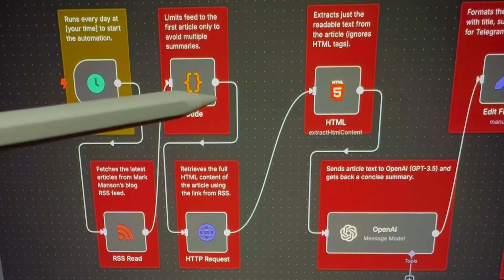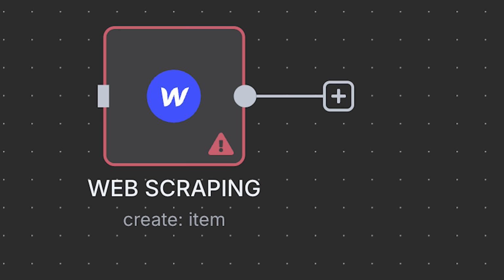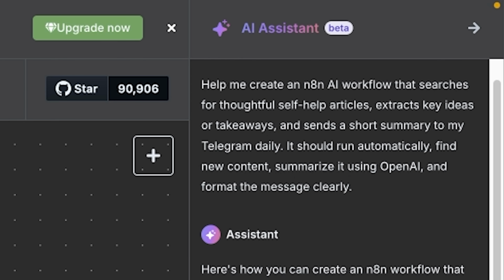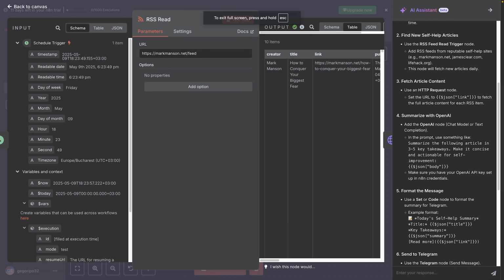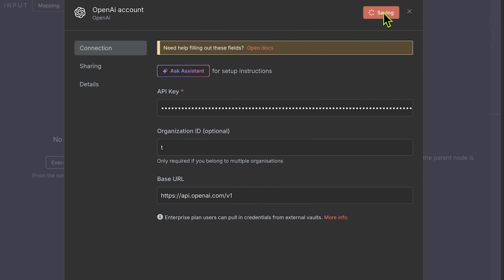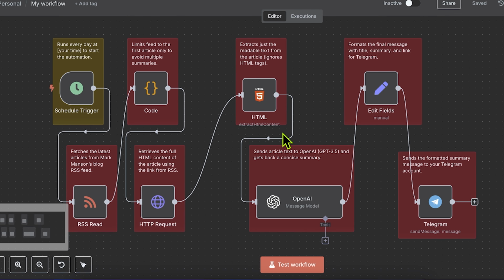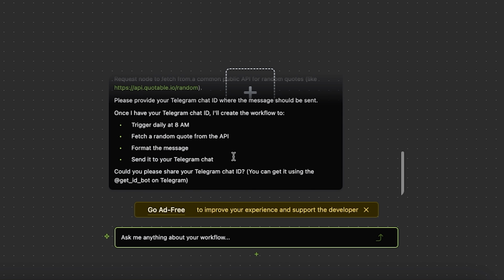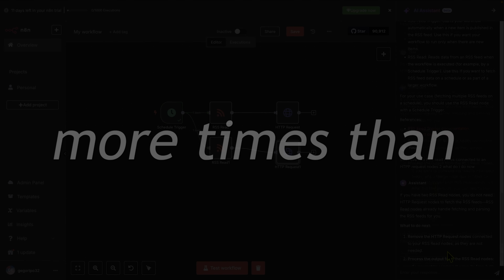I Built an AI Agent That Saved Me 45 Hours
I built my own AI agent... and it actually saved me 45 hours of work.
Not in theory real hours I would’ve spent doing boring tasks.

In this video, I’ll walk you through how I made it, what went wrong, what surprised me, and why I think anyone can build something like this

😄You’ll see:

How I built it using tools like n8n and ChatGPT
The exact tasks it automated
Where I messed up (so you don’t have to)
And what I learned from the whole thing
If you’re even a little curious about building your own AI tools, this is a great place to start.